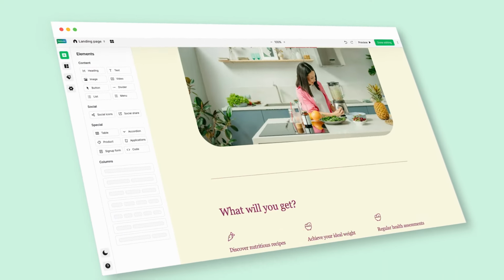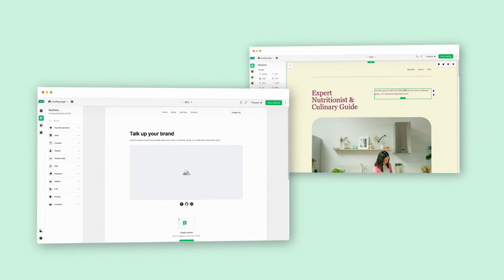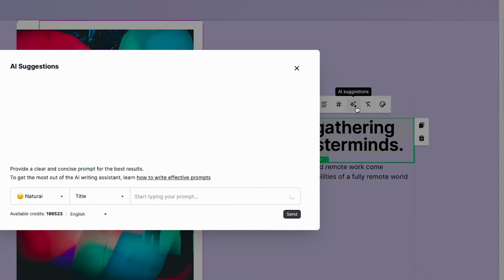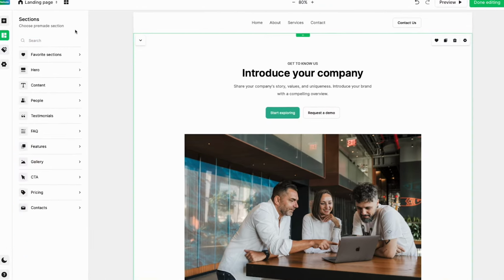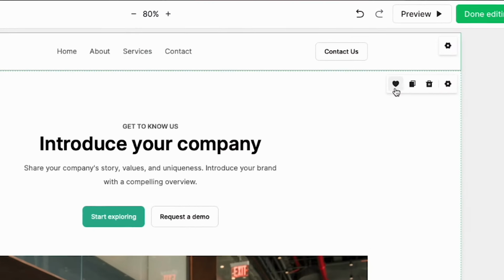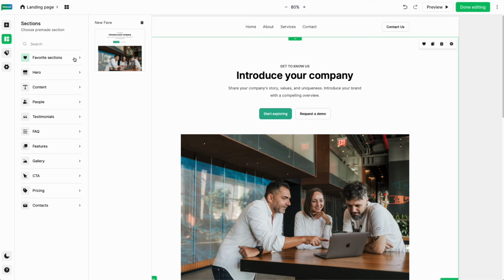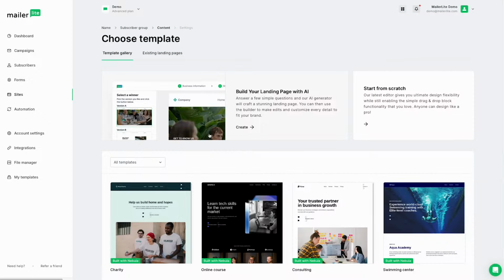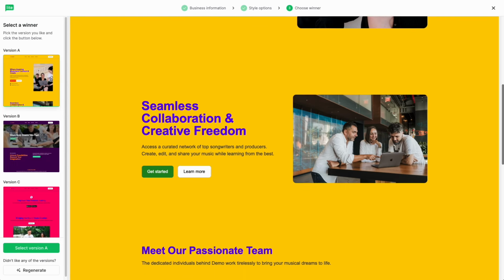Stunning landing pages in record time: Our new builder is here!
Ready to level up your campaigns? MailerLite’s new builder is the easiest way to create landing pages that convert. Generate pages in seconds, reuse your favorite sections, create content with AI, and more! Watch now for the lowdown.

Want to try it for yourself? Sign up below for a free account and get started today.